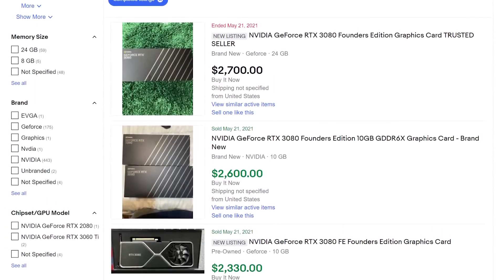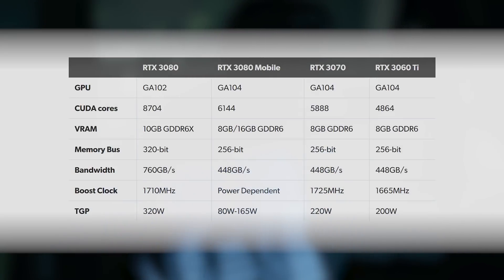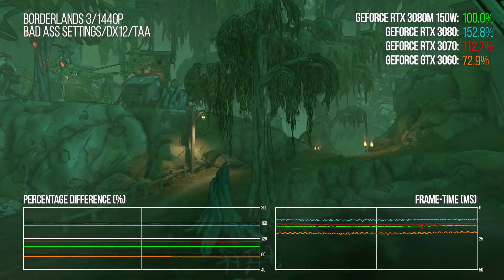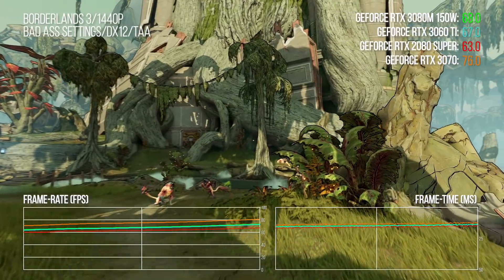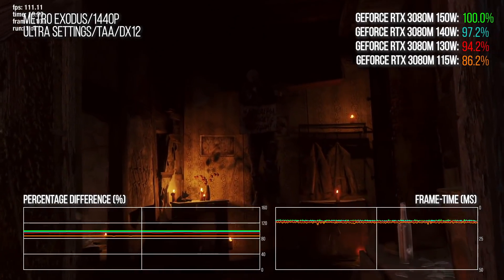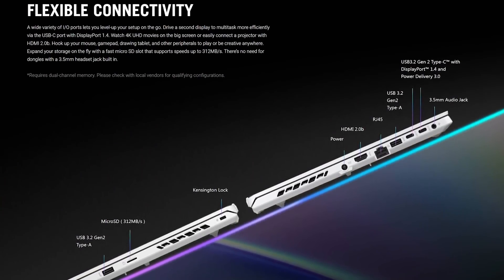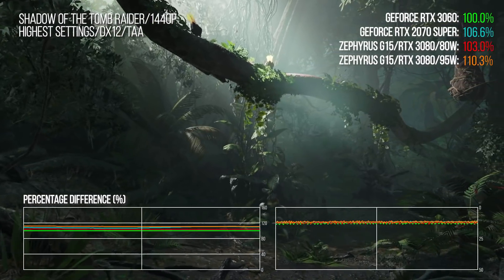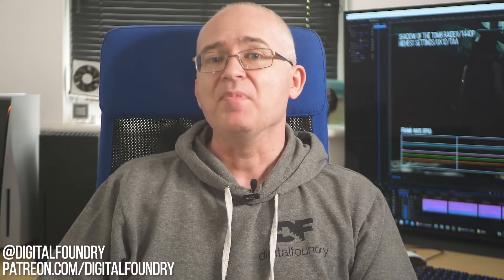XMG Neo 17 RTX 3080 Laptop Performance Review vs Asus Zephryus G15 vs Desktop Ampere!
XMG's Neo 17 is one of the most flexible, powerful laptops on the market, hosting the notebook powerhouse that is Nvidia's RTX 3080... except it's not quite the same RTX 3080 as the desktop version. And then there's the whole power delivery thing to consider. So just how capable is the notebook rendition of the RTX 3080, and how does XMG's high power implementation stack up against something like an 80W variant in the ASus Zephyrus G15? To find out everything you need to know about the mobile RTX 3080, this should have you covered!